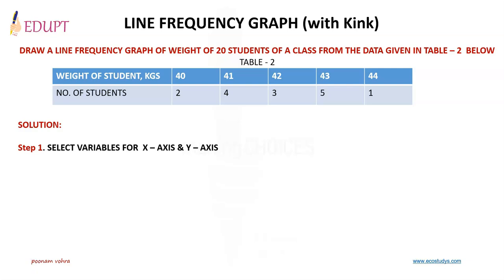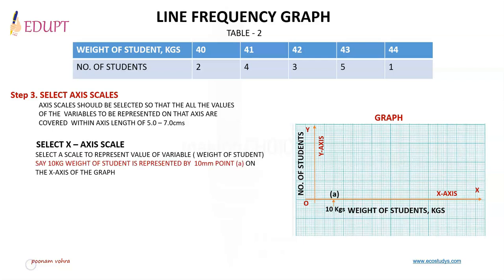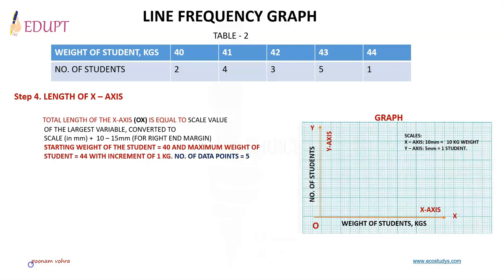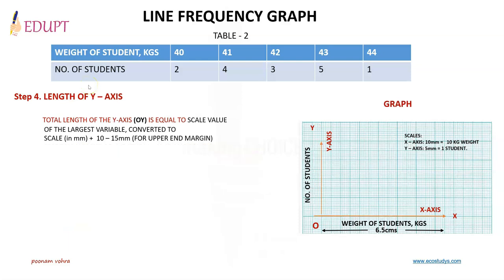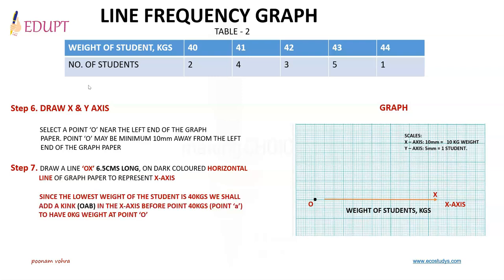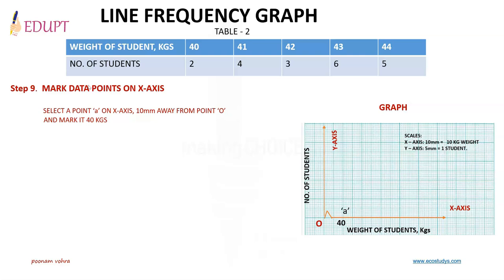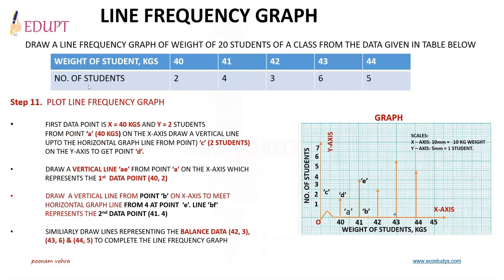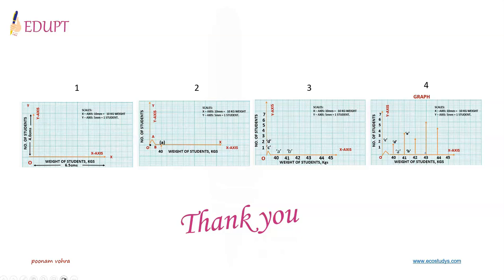Line Graph with Kink in Statistics 7:19 min for CBSE |Class 11 Lecture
Welcome to our comprehensive Class 11 Statistics series! In this engaging video, we delve into the fascinating concept of Line Graphs with Kink, a crucial tool for representing data trends with precision, essential for excelling in CBSE Board examinations . Join us as we simplify the process of constructing these unique graphs, exploring their significance in highlighting key data shifts, offering valuable insights into effective data visualization, vital for mastering Statistics and acing your exams. Ready to enhance your graphing skills and excel in your academic journey?"